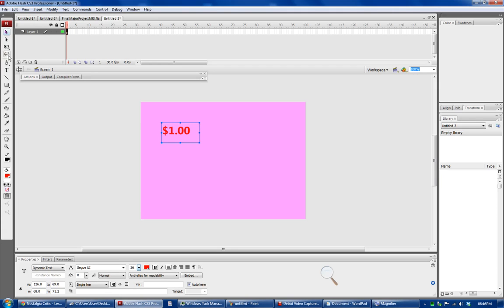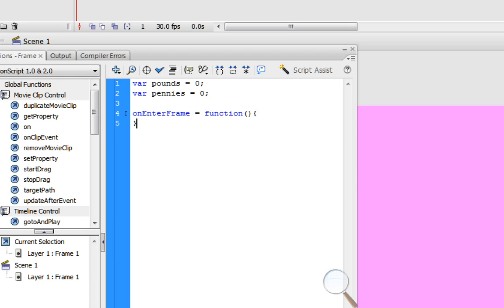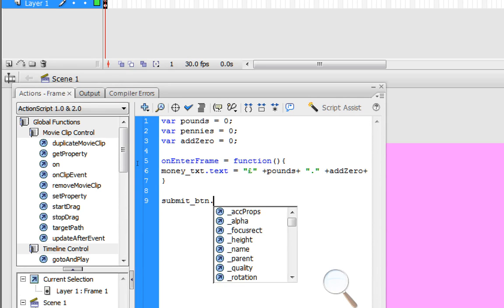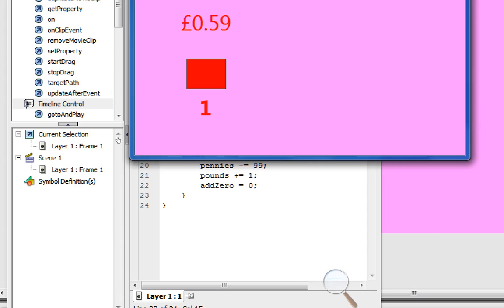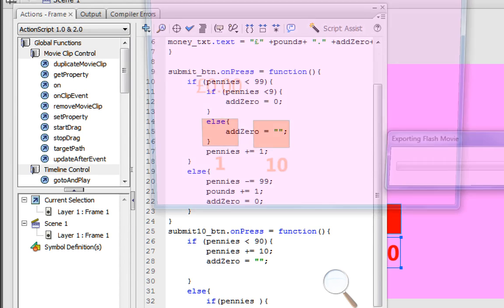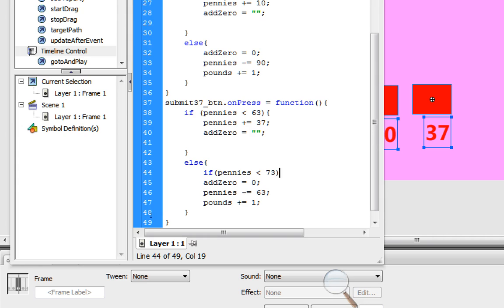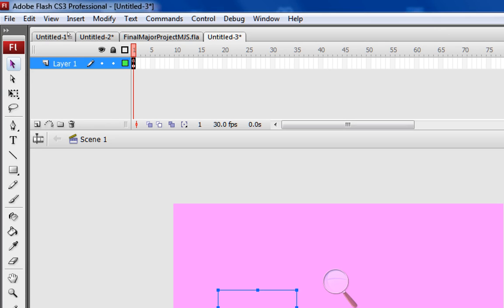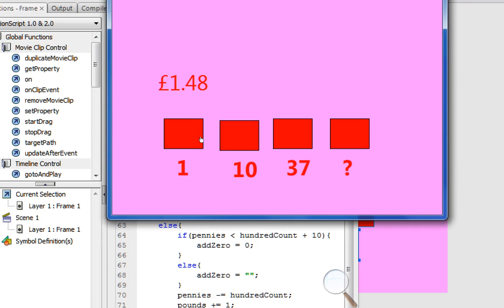How to program Money in Flash (AS2)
What the hell happened to the cursor? It was fine when I was recording...

This cool little code will calculate money so that when the pennies go over 99, it updates the pounds without any annoying gaps that you would see if using decimels, EG £0.99 + 0.10 would equal £1.9 (uggh why?)

The code is controlled by 2 variables. Punds and Pennies. When pennies is a number between 0 and 9, it will add in a '0' before it so that it looks how it's supposed to, EG £1.09